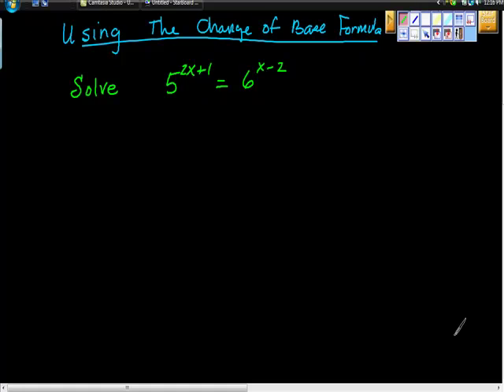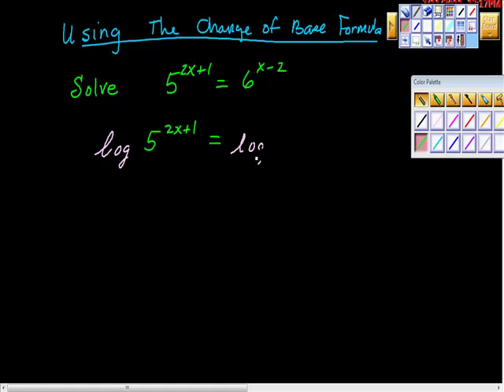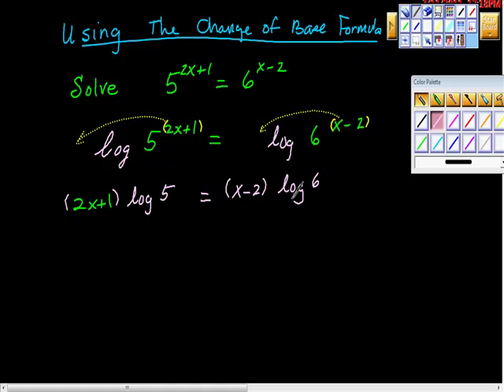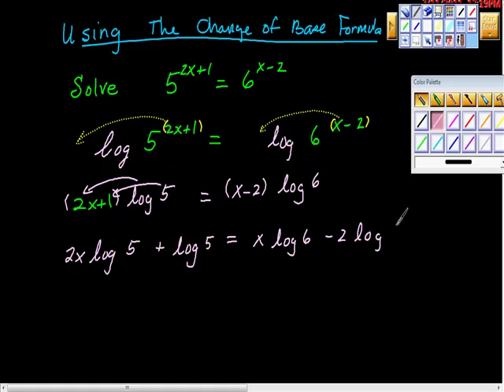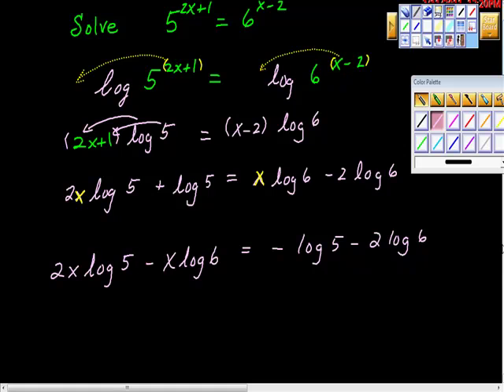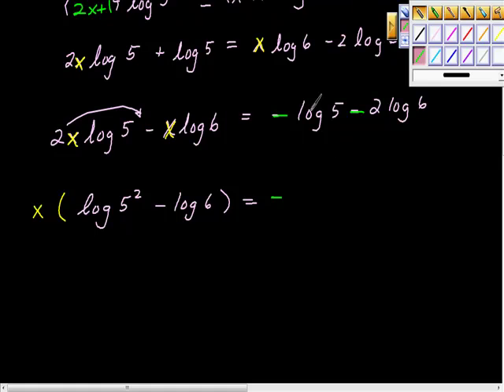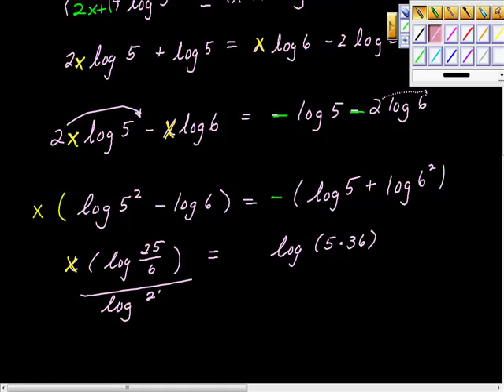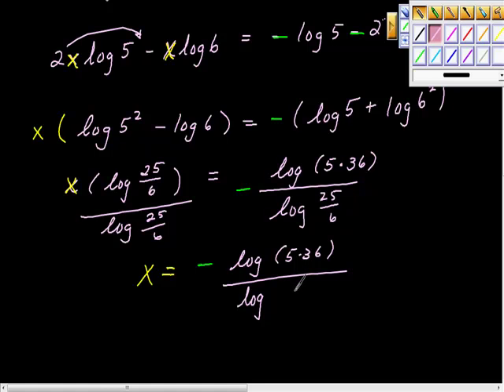Using the Change of Base Formula.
Solving complex log functions using the change of base theorem.  This video makes it easy.  Step-by-step instructions.